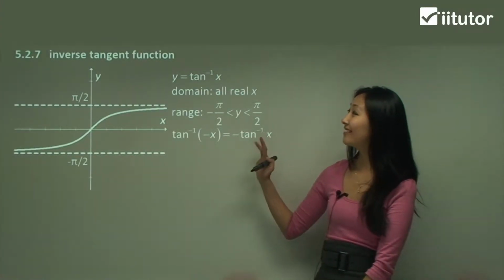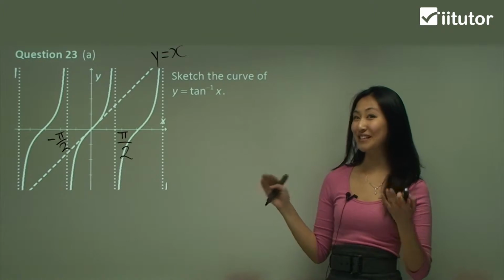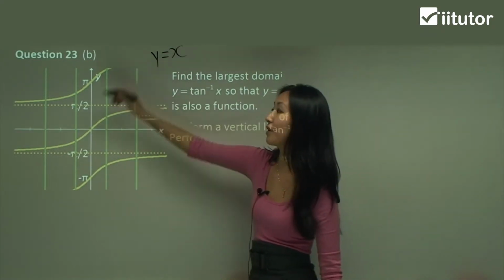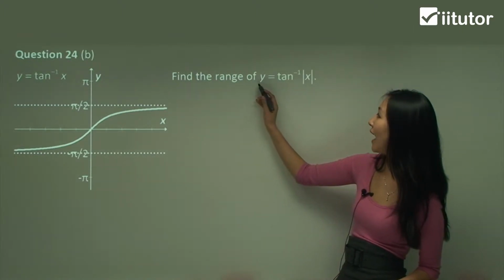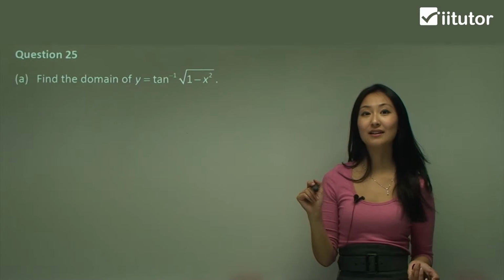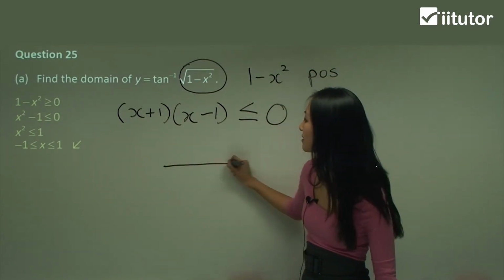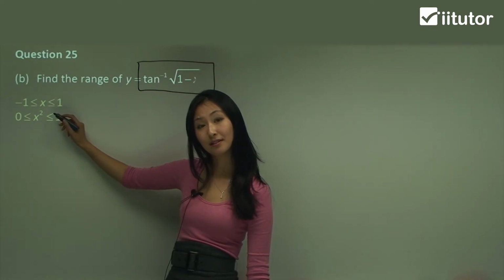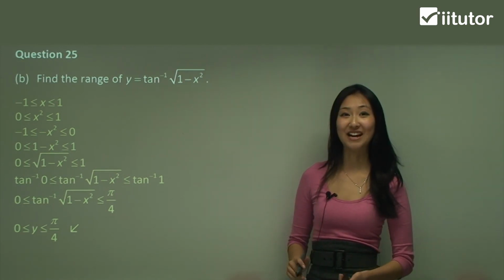💯√ An Ultimate Guide to Inverse Tangent Functions. Watch this video!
Inverse Tangent Functions